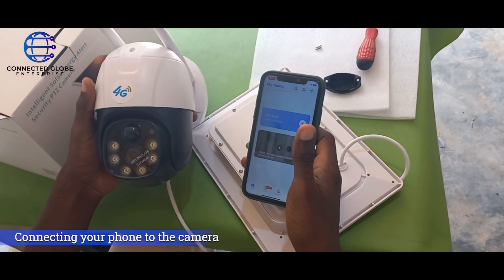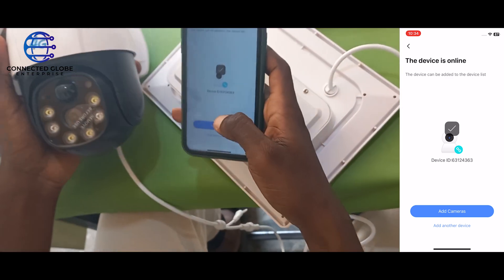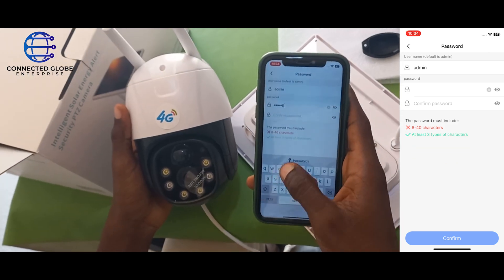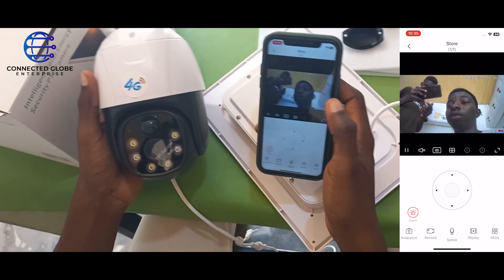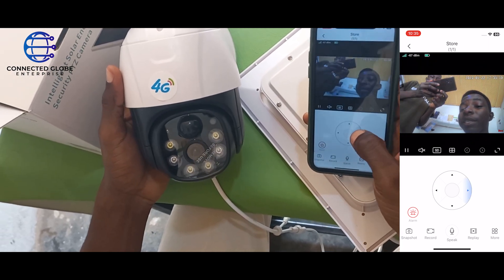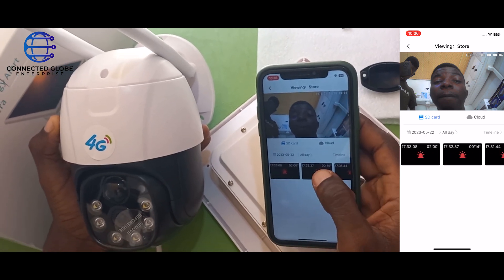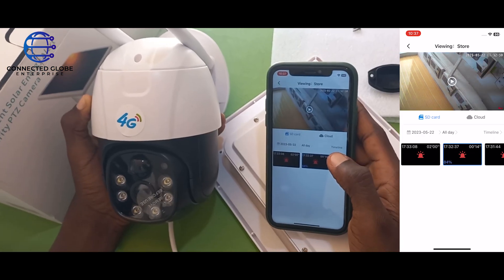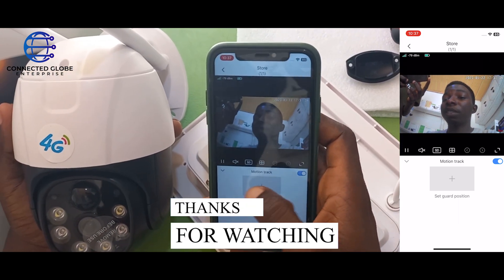How to connect your phone to 4G V380Pro PTZ Solar camera.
How to connect your phone to V380Pro PTZ Solar camera.
1. Search for "V380 Pro on Playstore or App store and download it.
3. Click " + "icon to add the device "4G Smart Camera" to the device list.
4. Use your mobile phone to scan the device QR code on the device or manually enter the device ID, and follow the prompts to complete the addition.
5. After the camera configuration is completed, the user can view and set  the view remotely in the APP.